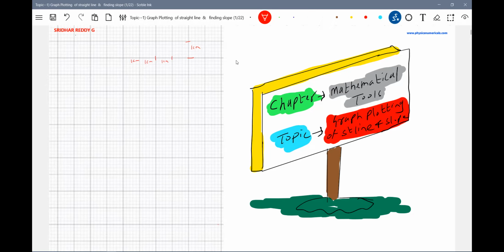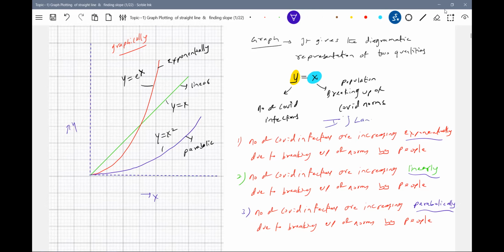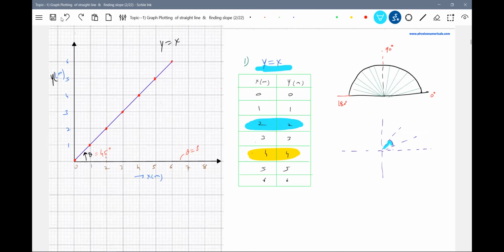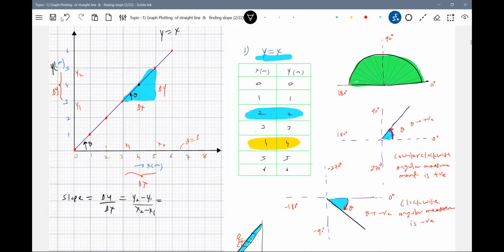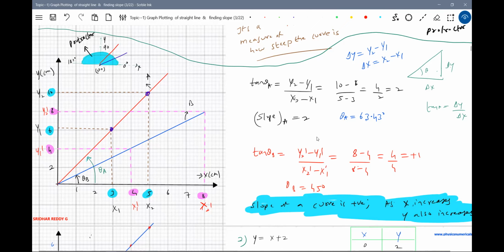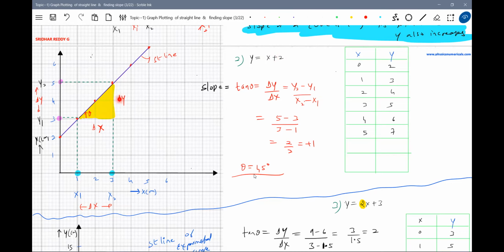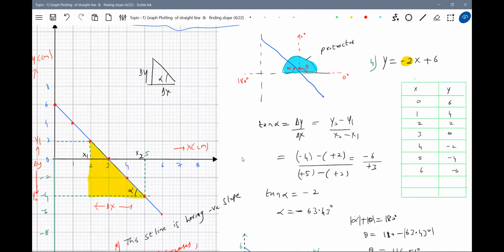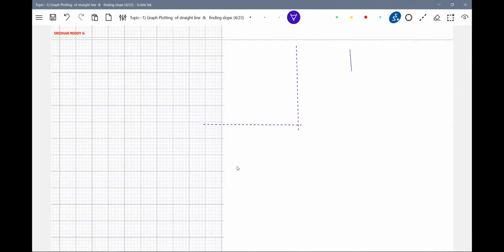1)Physics | Basic maths class 11| Y=mx+c conceptual explanation/ slope intercept of straight line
Basic maths class 11 Physics | Plotting  graph for straight line & determiming its slope | JEE Advanced